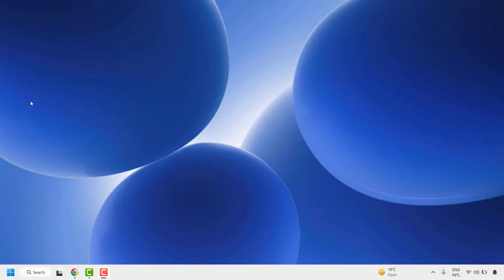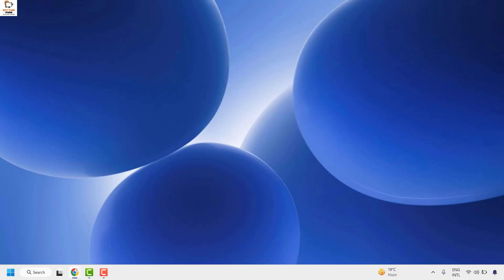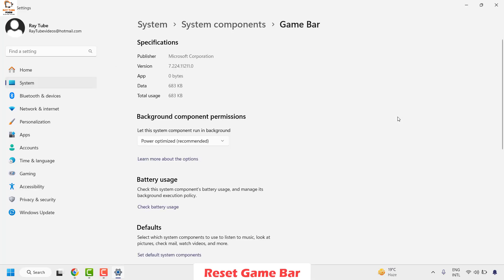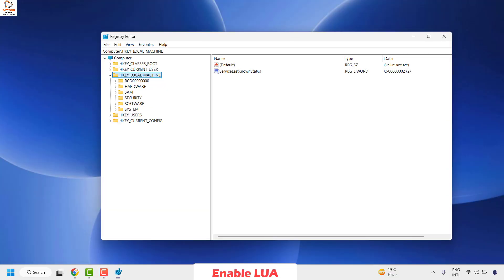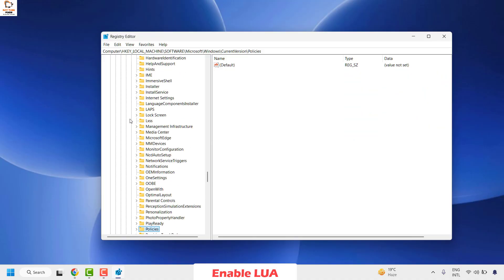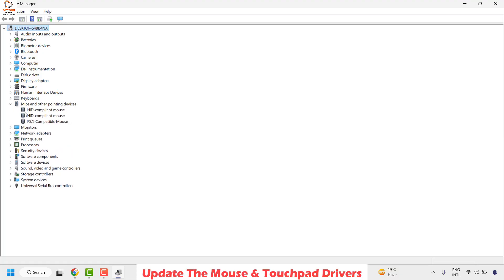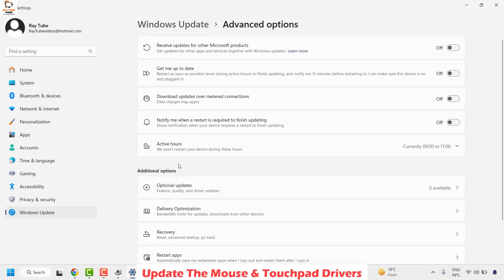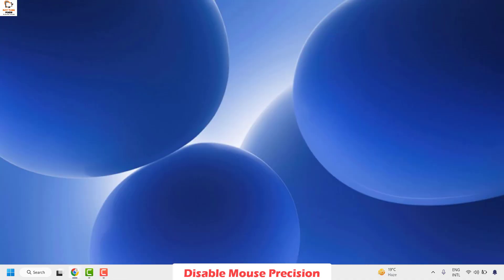Solution: Mouse Cursor not locking to Game in Windows 11 and Windows 10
Fix Mouse Cursor not locking to Game in Windows 11/10

If the mouse cursor is not locking to the game on your PC, you need to first update the Game and the operating system and then follow these suggestions:

First, we will use the most basic solution: restarting the game or the launcher you are using. This will remove any glitch that could have caused this issue. So, go ahead and restart them, and finally, check if the issue is resolved.

Enable LUA

Open the Registry Editor by searching it out of the Start Menu.
Then, go to Computer\HKEY_LOCAL_MACHINE\SOFTWARE\Microsoft\Windows\CurrentVersion\Policies\System.
Look for EnableLUA, double-click on it, and set the Value data to 1.

Once done, reboot the computer and check if the issue is resolved. If it was already 1, change it to 0, reboot the system, switch it to 1, again restart the machine, and finally, check if the issue is resolved.